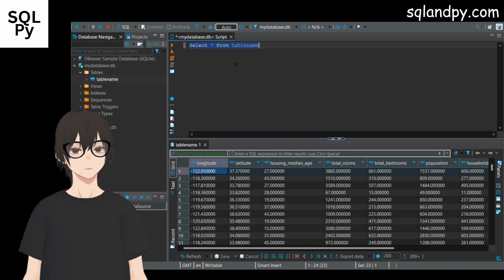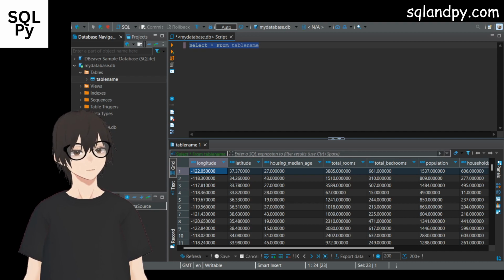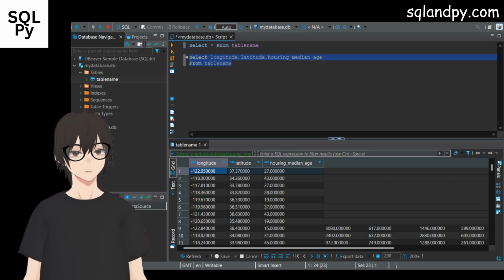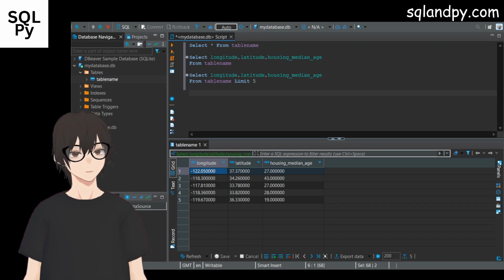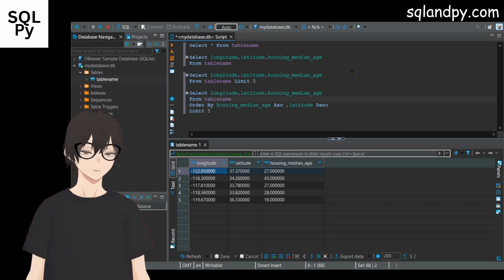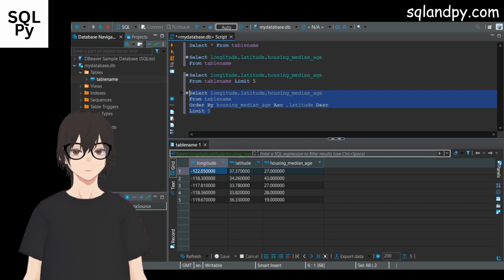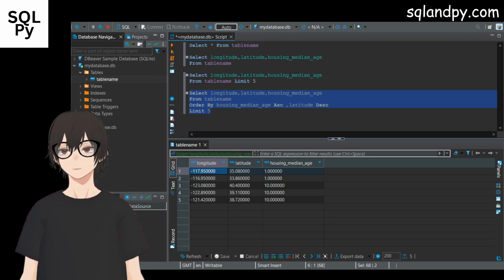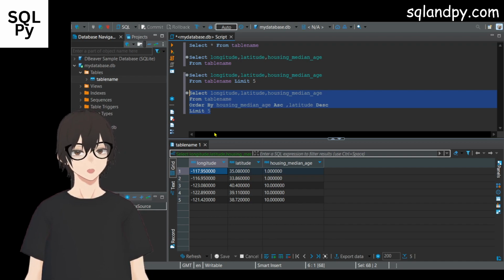SQL - Query Table for List of Columns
-- Select certain columns ("longitude","latitude","housing_median_age")
Select longitude,latitude,housing_median_age
From tablename

-- top n rows (5),
Select longitude,latitude,housing_median_age
From tablename Limit 5

-- order by certain columns ("housing_median_age","latitude") asc | desc,
Select longitude,latitude,housing_median_age
From tablename
Order By housing_median_age Asc ,latitude Desc
Limit 5